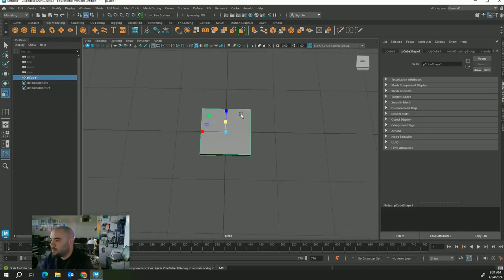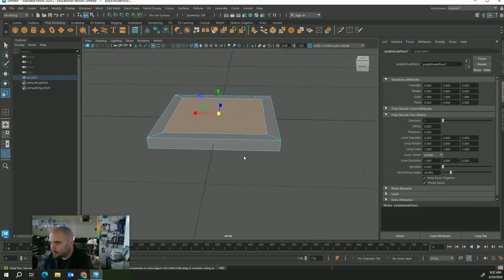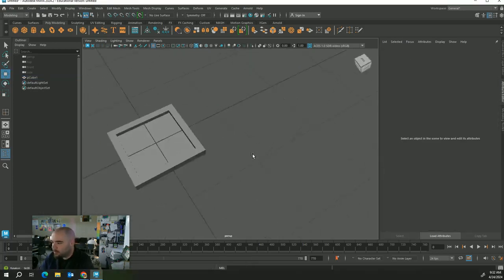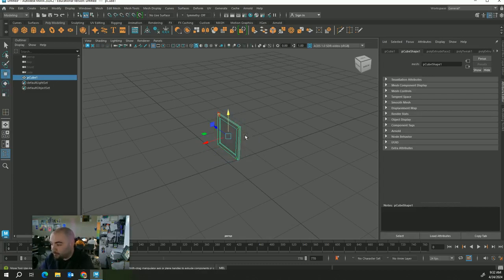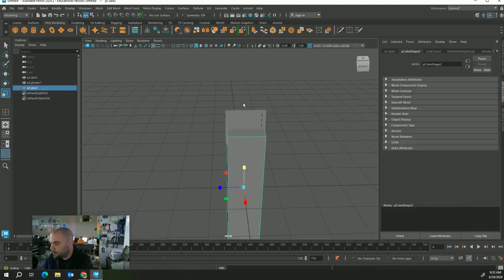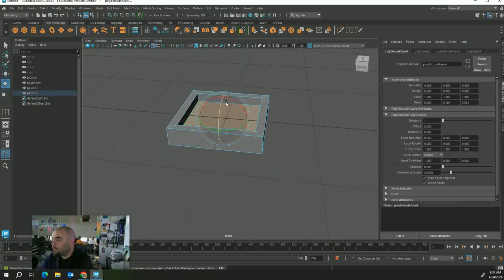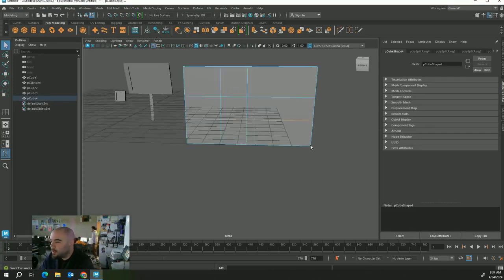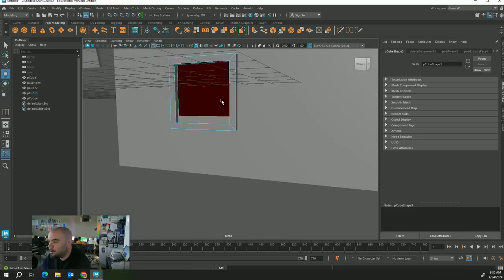How to model a Picture frame, V, Tablet, Window shape in Maya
Create a cube
Scale it
Face mode
Extrude scale
Extrude inward